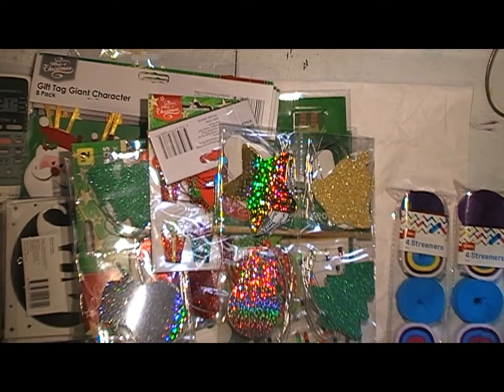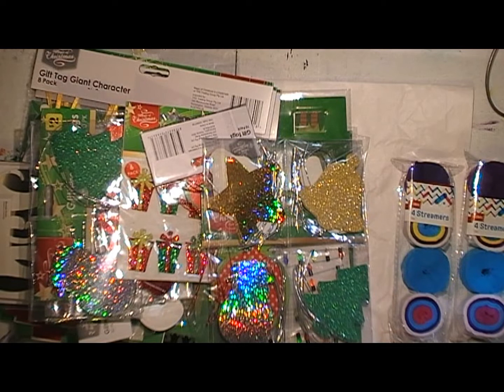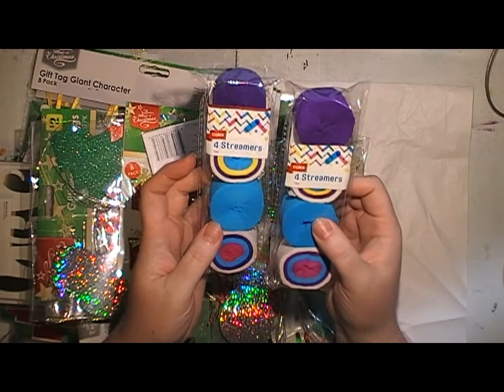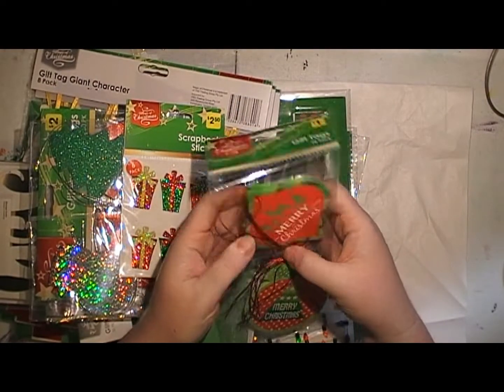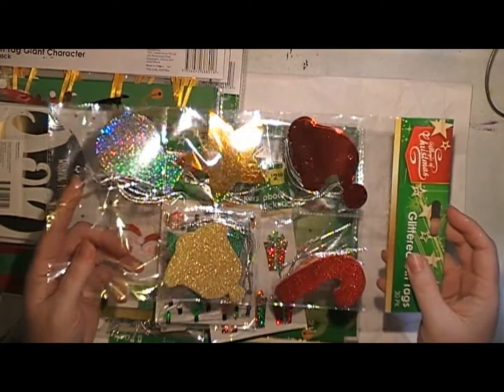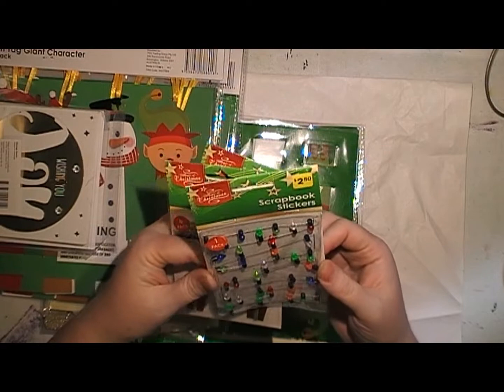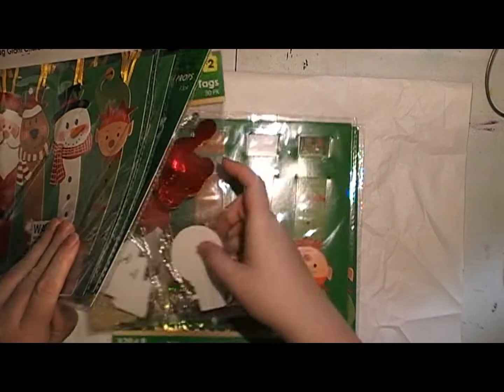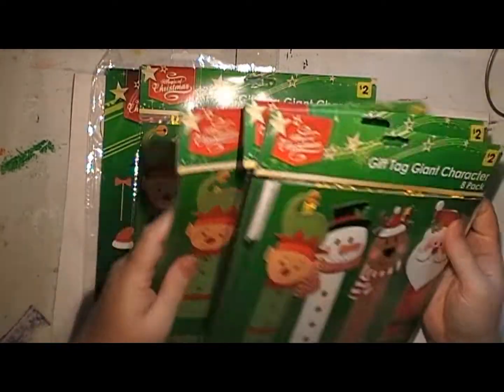20cent Reject Shop Haul Sadly Not Scrapbooking Items this year.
I went to reject shop on Sunday 6th January and they had Christmas items marked down to 20c, but unfortunately the Christmas Scrap booking papers, die cuts, journal cards and stamps wern’t so discount they were only down to Half original price, will be interesting if they drop lower in the coming weeks, will check again when I am back at the shop sin a week or so.

Australia